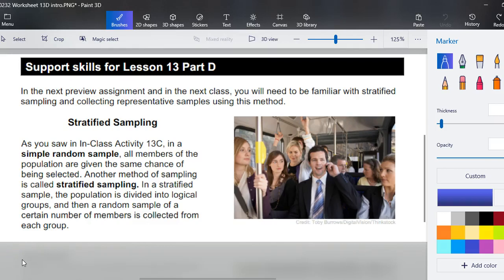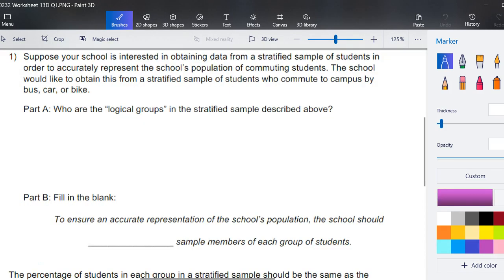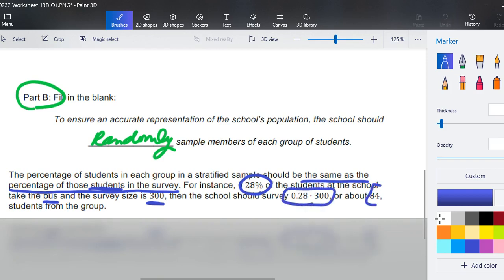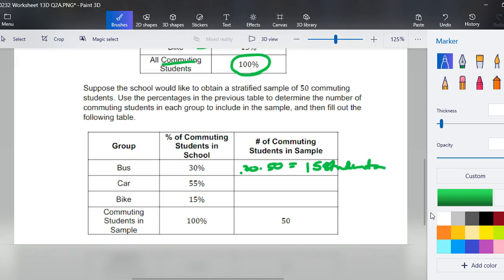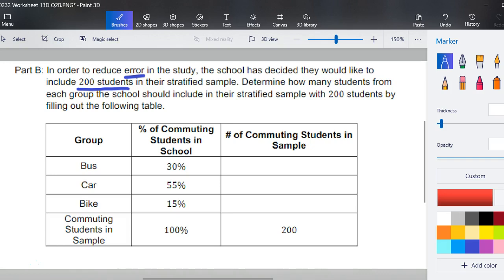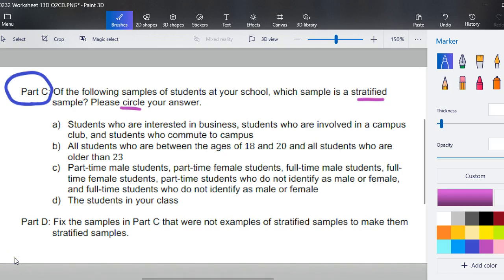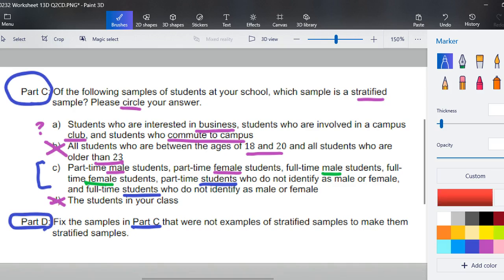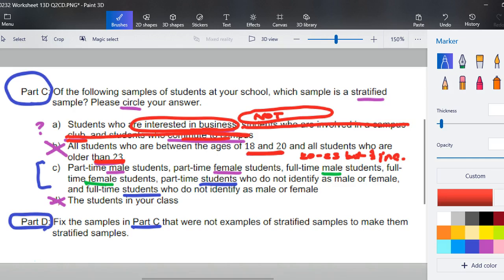0232 Worksheet 13D